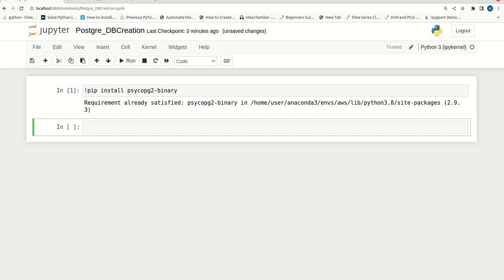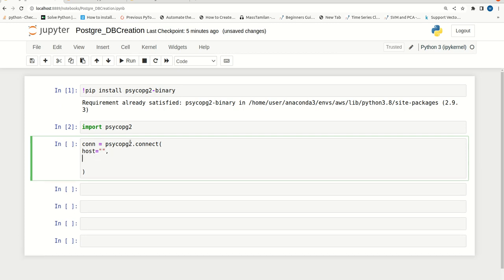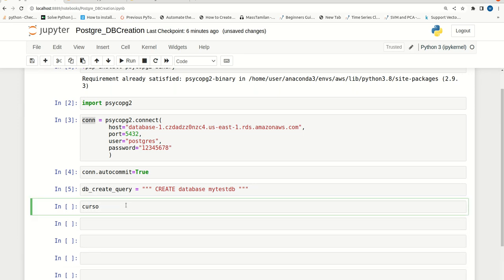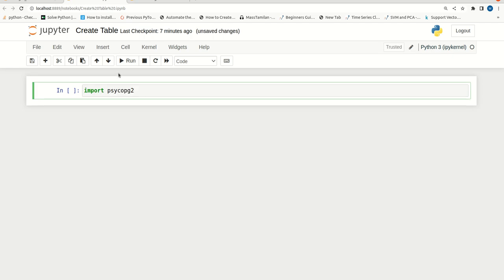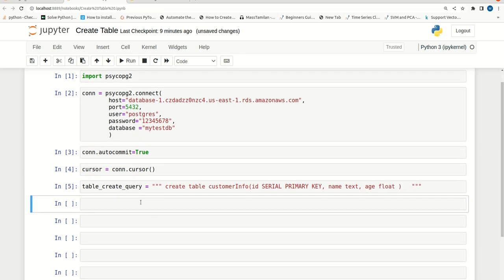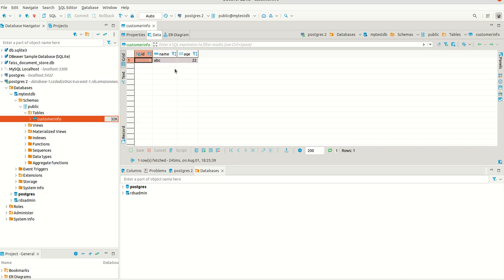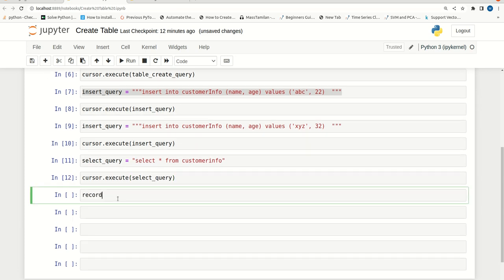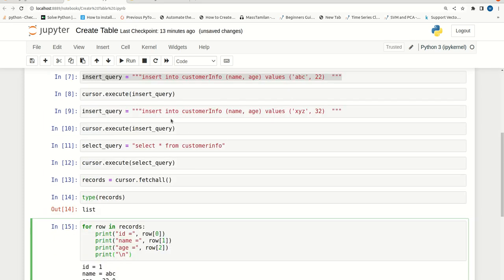AWS RDS 2 - Connect to AWS RDS PostgreSQL using Python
Video explains how to connect to the RDS postgres database using Python.
This video includes creating a database, connecting to the database, creating a table, inserting values to a table,
fetch the values from the table.